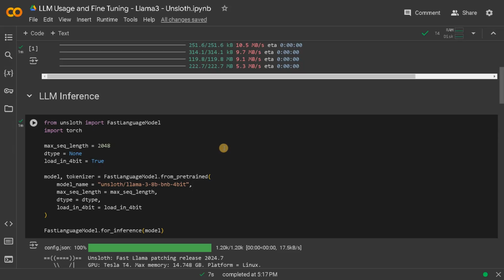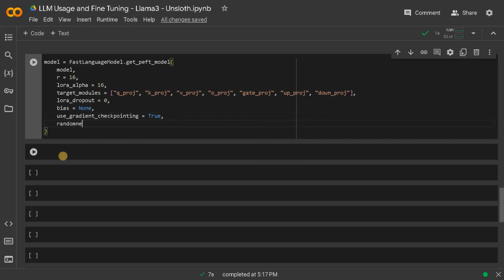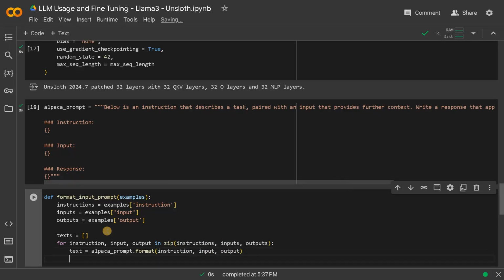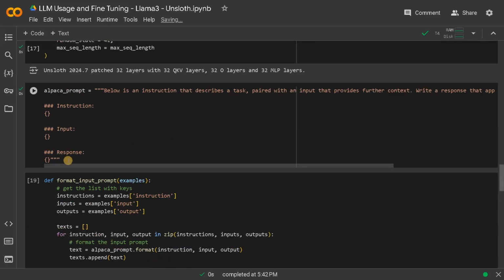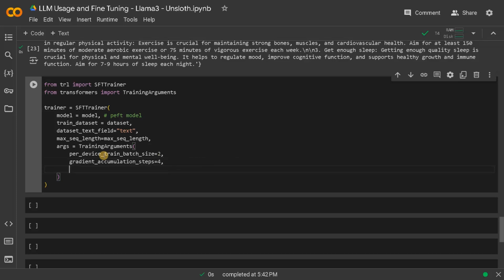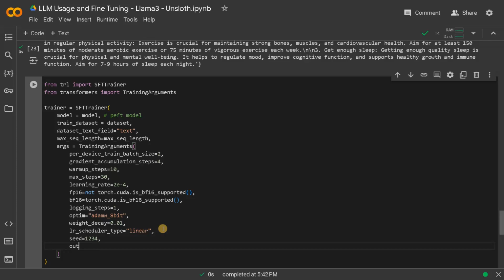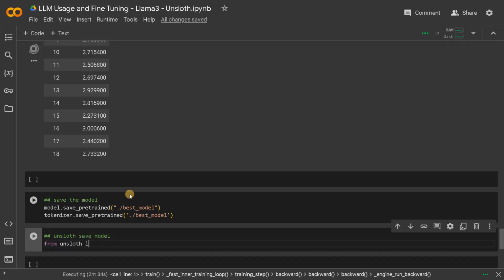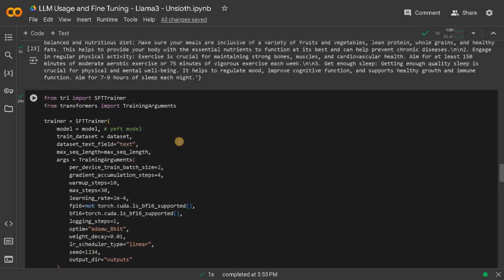How to Fine Tune Llama 3.1 LLM (or) any LLM in Colab | PEFT | Unsloth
⭐️ Content Description ⭐️
In this video, I have explained about how to fine tune llama 3 8b large language model in google colab using unsloth. Unsloth provides a good framework, where it will use less memory and faster finetuning using optimization techniques.

🕒 Timeline
00:00 Introduction to LLM Fine Tuning
00:50 PEFT Model Setup
04:25 Dataset Preprocessing
09:56 Trainer Setup
16:09 Fine Tune LLM
17:30 Save the Trained Model
20:46 Trained Model Inference